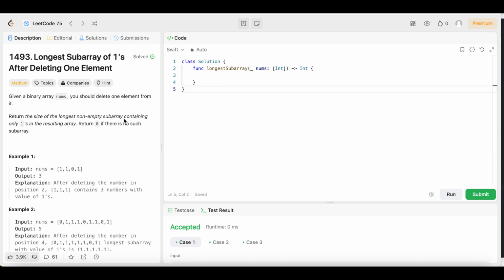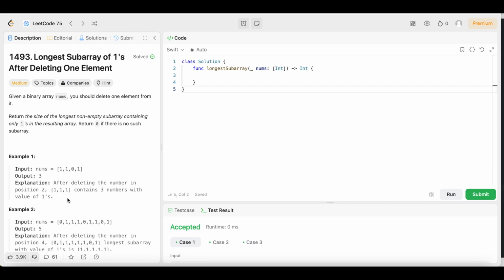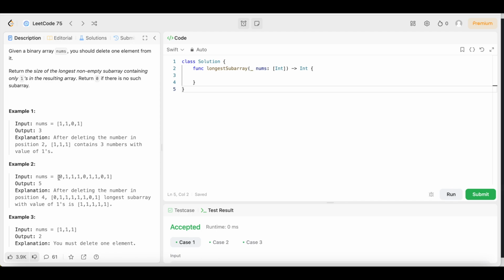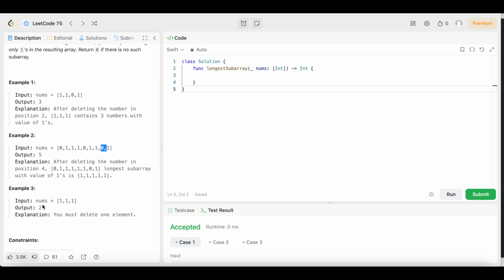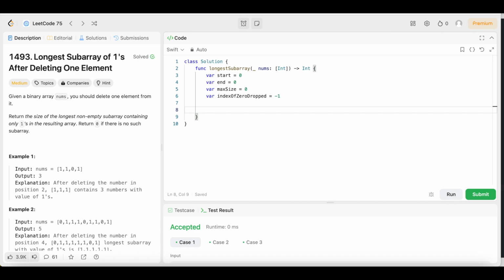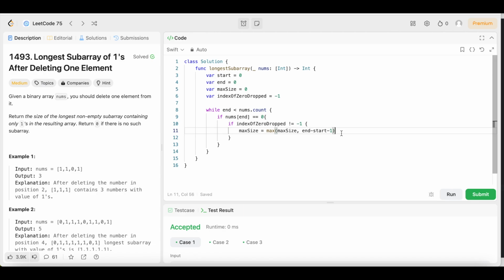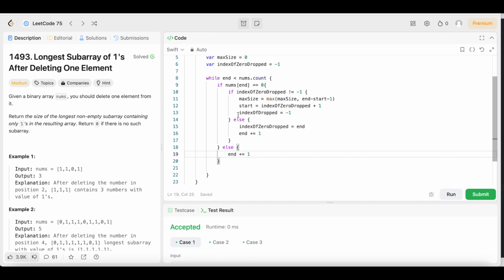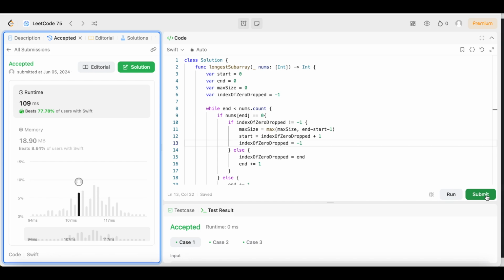Day 32: LeetCode Problem 1493. Longest Subarray of 1's After Deleting One Element - Swift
0:00 Intro
0:58 Problem Walkthrough
5:20 Solution